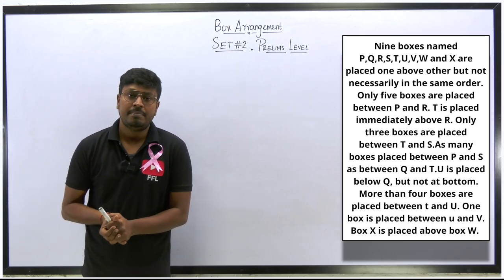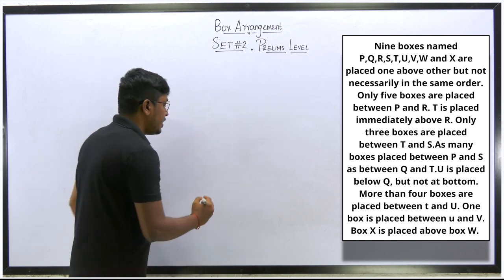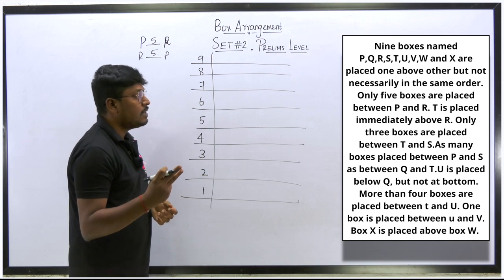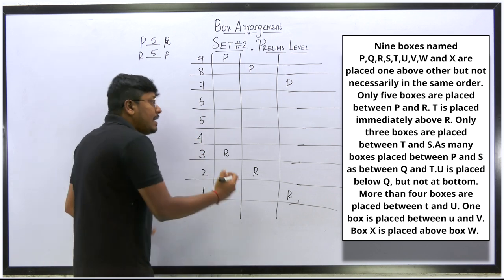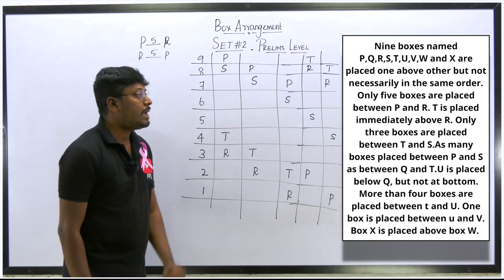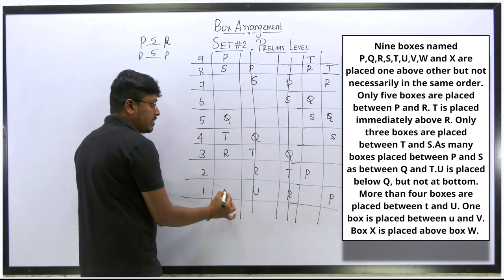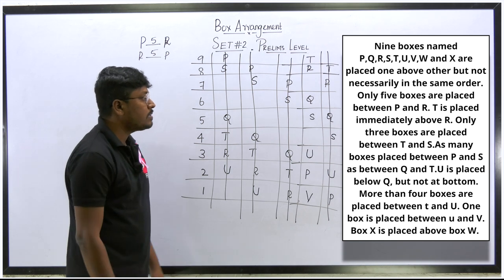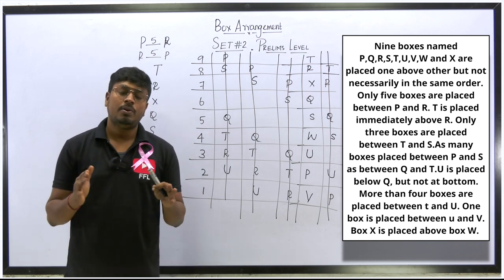BOX ARRANGEMENT | Lesson-3(SET-2)